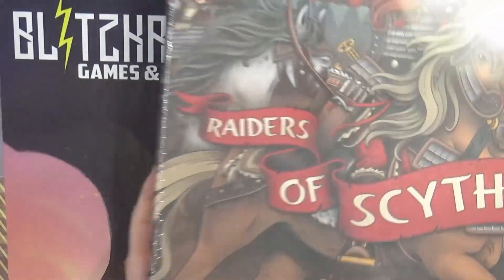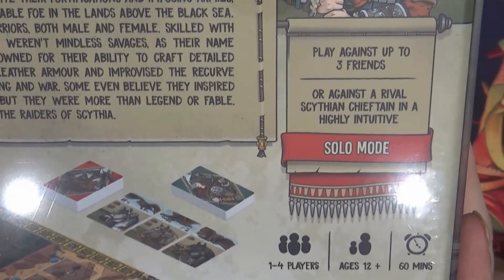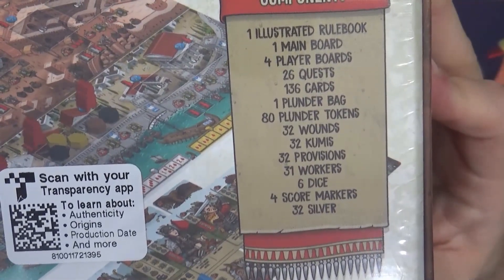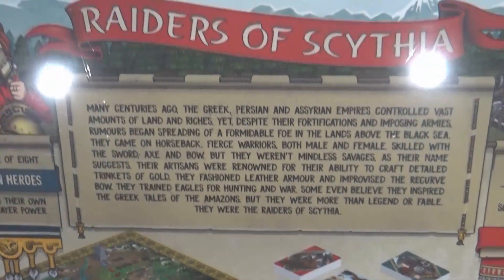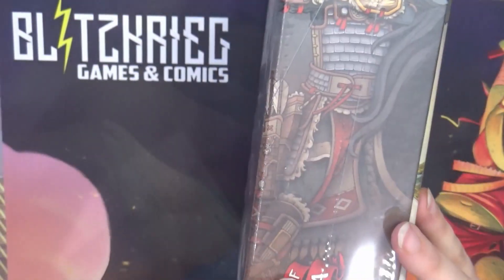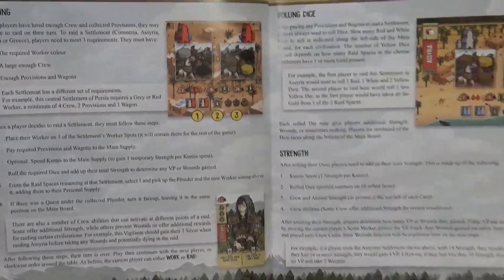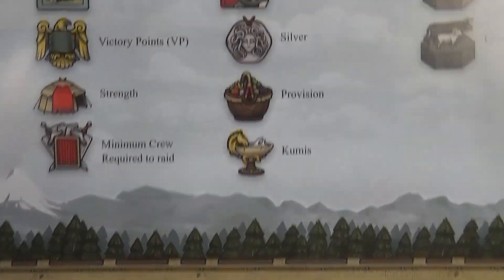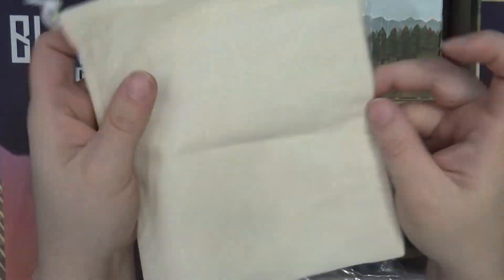Raiders of Scythia Unboxing